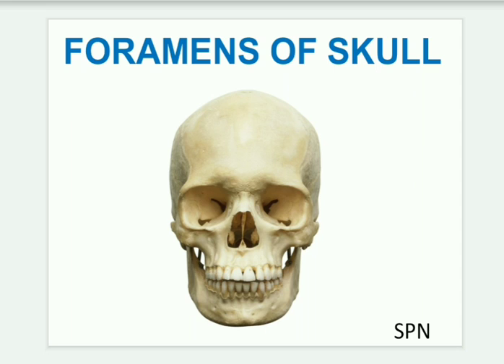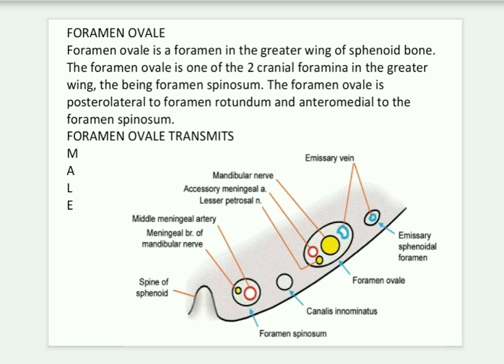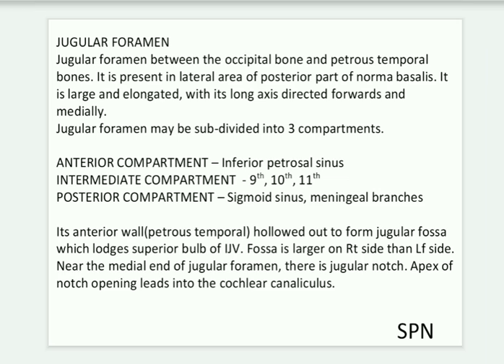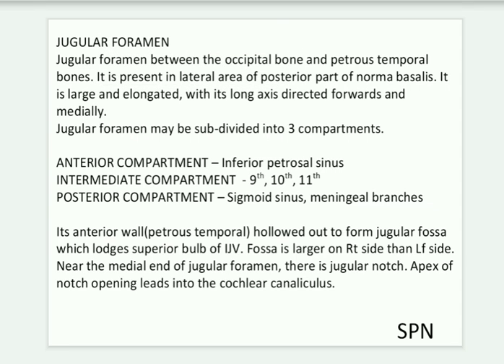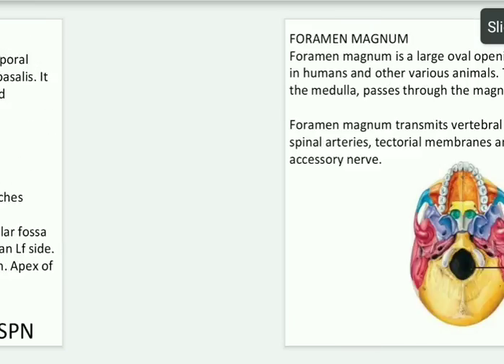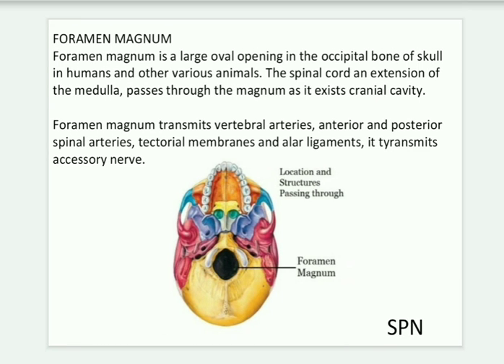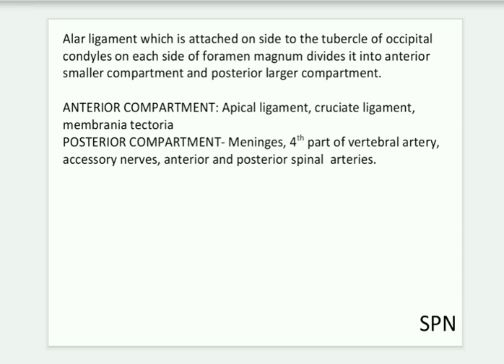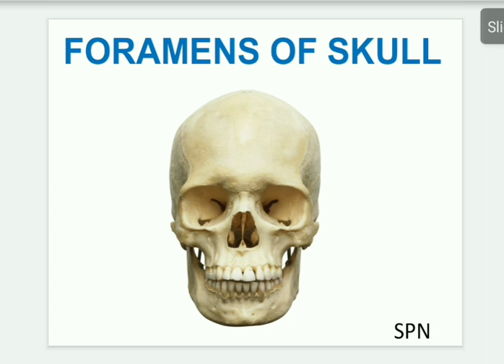FORAMENS OF SKULL - ANATOMY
In this video we learn about the foramens of skull - foramen ovale, foramen magnum, jugular foramen in shortly...